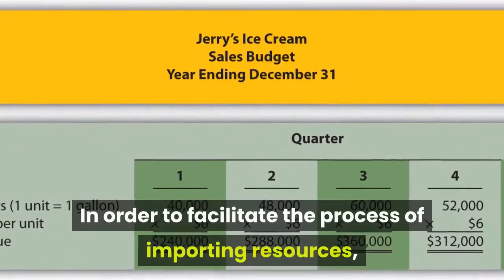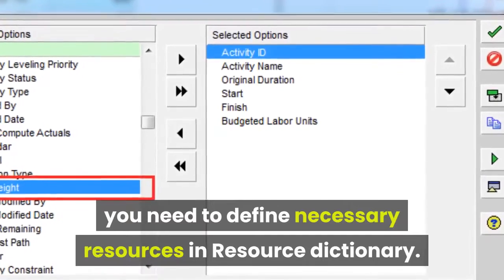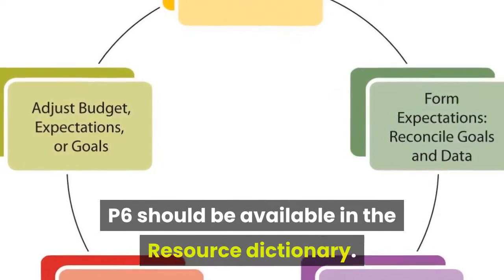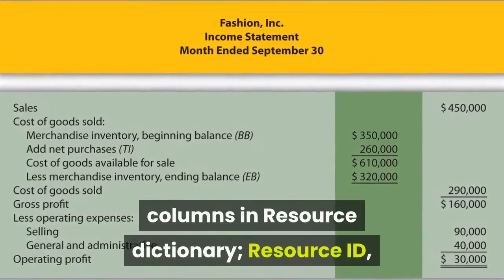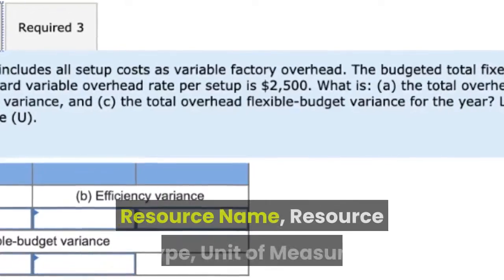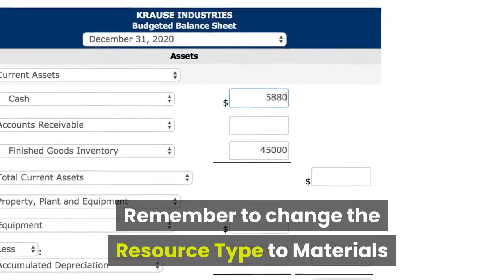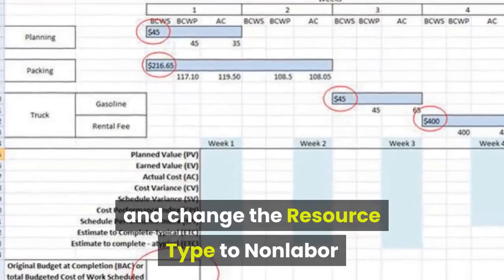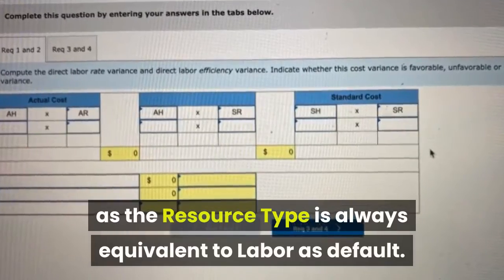How to Import Activity Resource Data into P6 with Excel